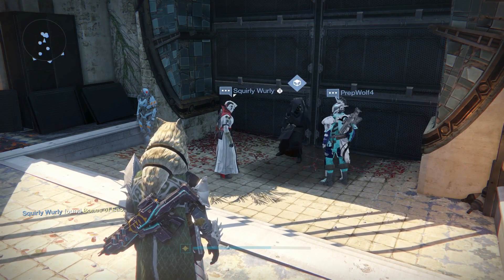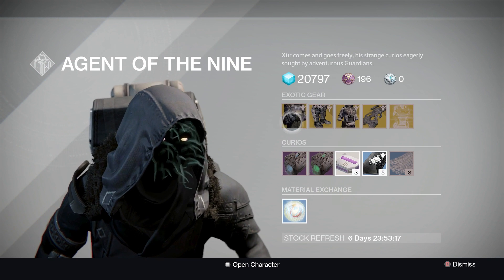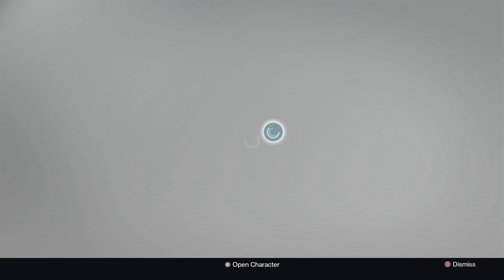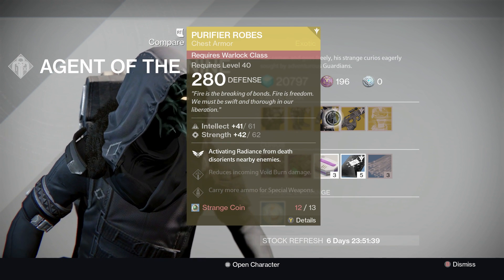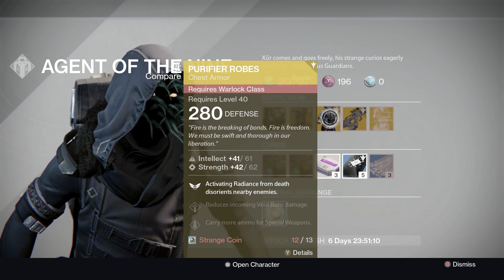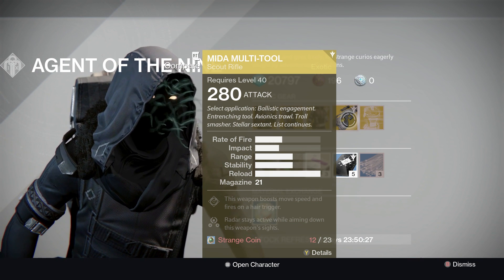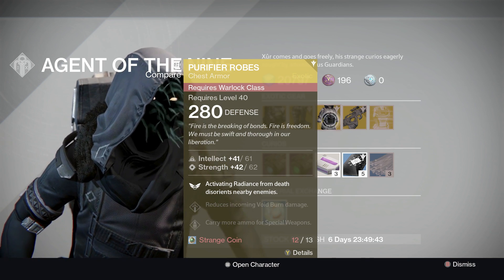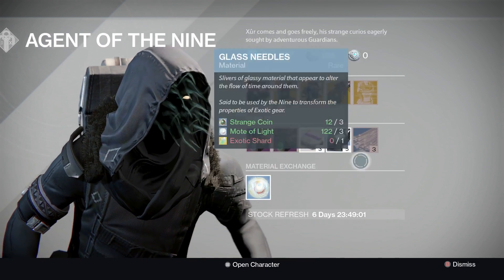Destiny Xur Location and Review for Week 08/07/2016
Xur is back again for week #{week} Selling exotic armour and weapons. I will give you a full break down and review on the items and let you know what my suggestions are!